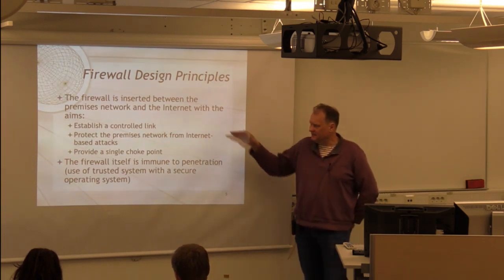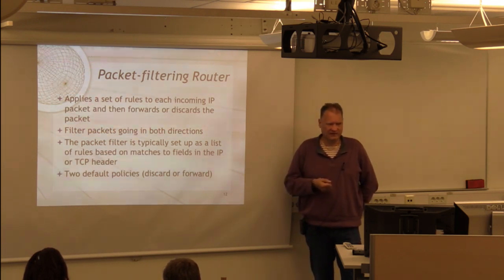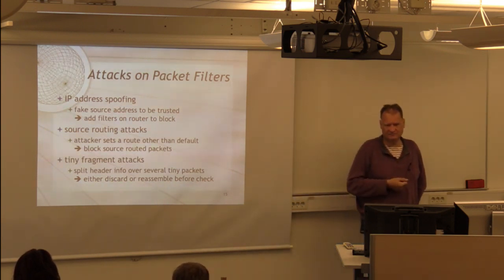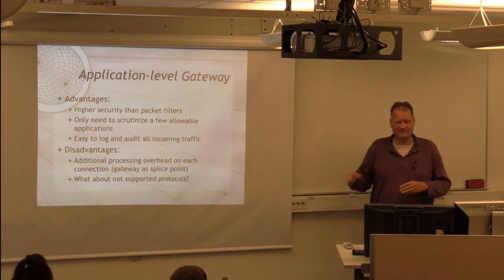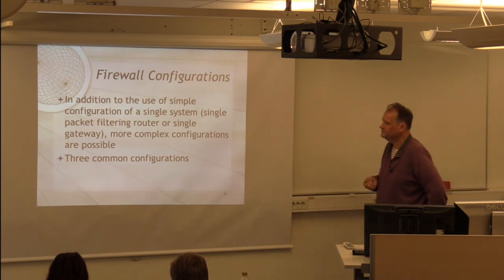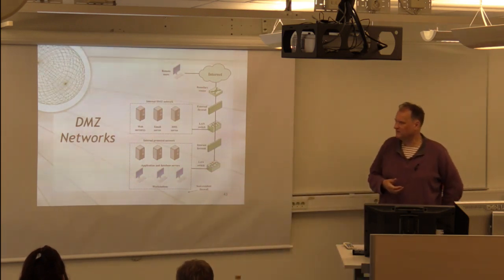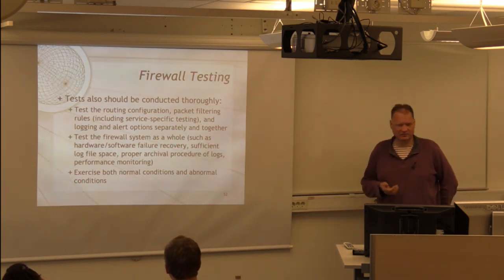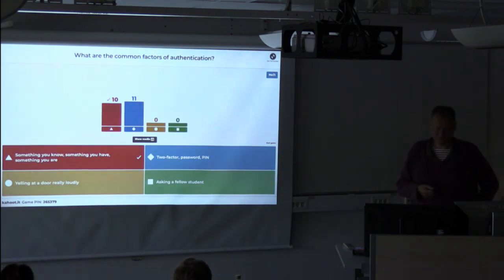Livestream från Computer Science and Media Technology Play 4